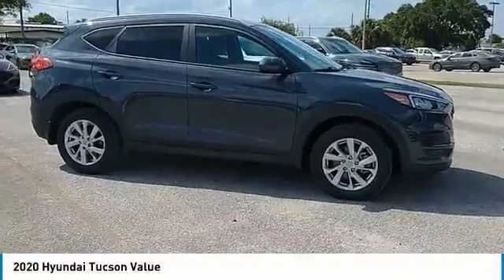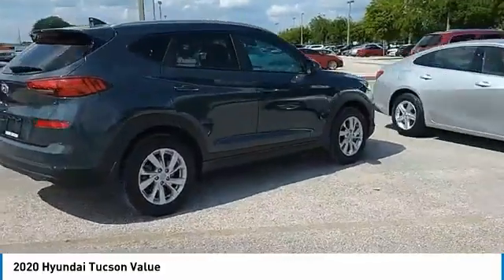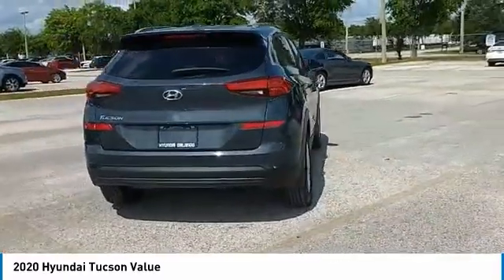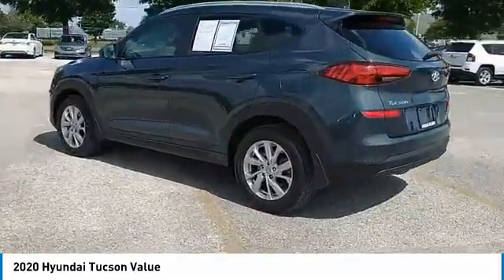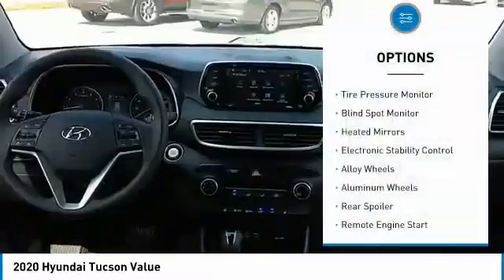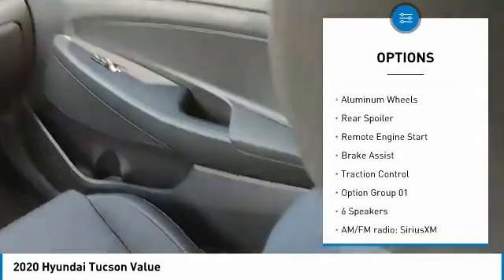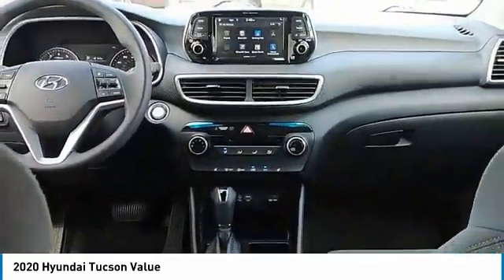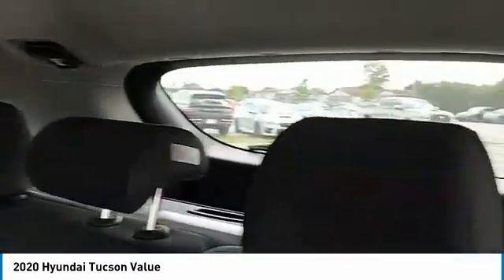2020 Hyundai Tucson PLU196215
2020 Hyundai Tucson Value

Greenway  Hyundai Orlando
4110 W Colonial Dr